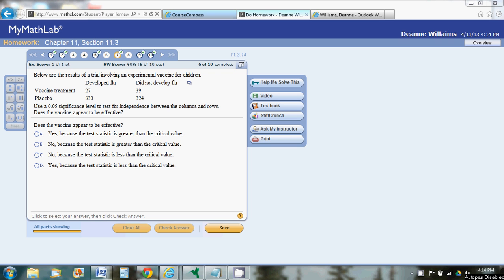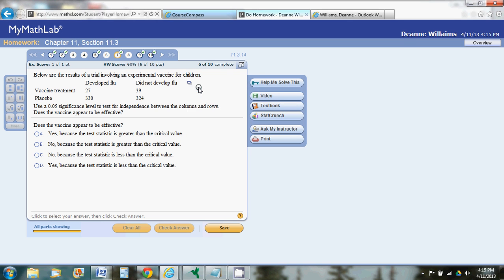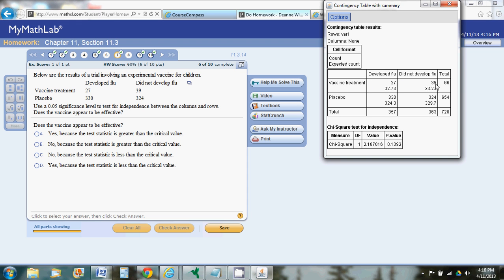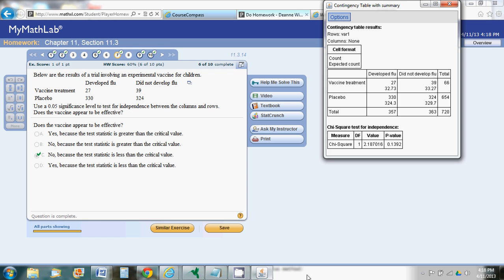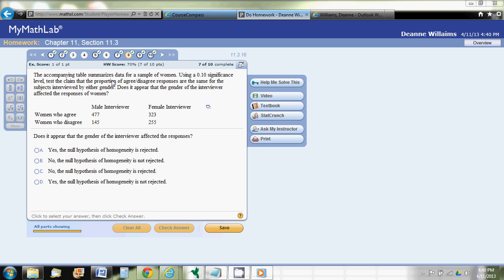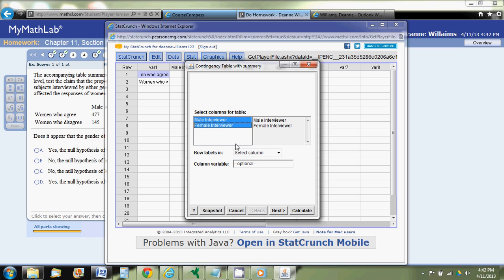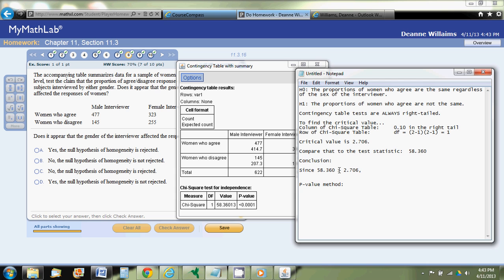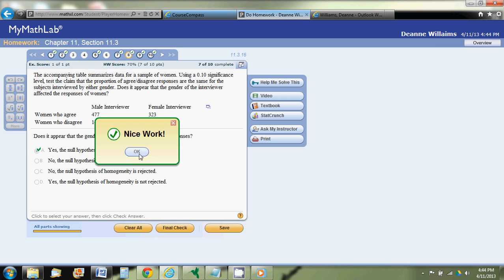Section 11.3 - Contingency Tables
Designed to help my student use StatCrunch to analyze contingency tables.